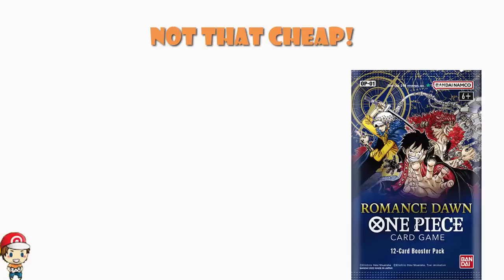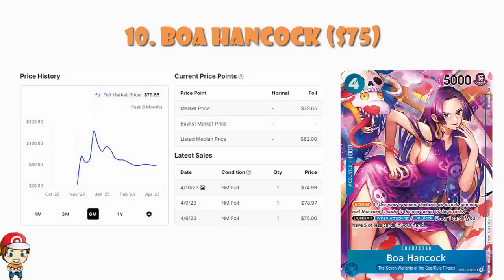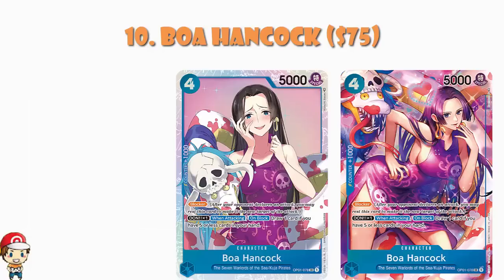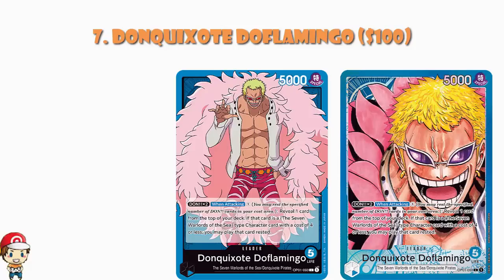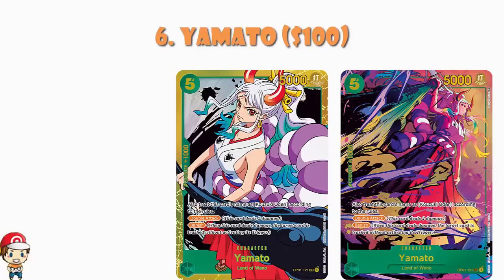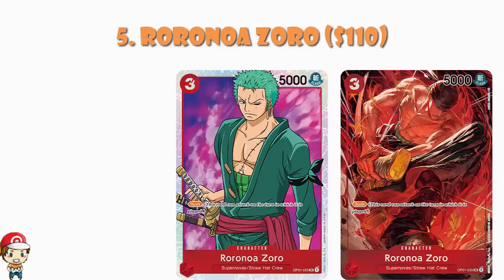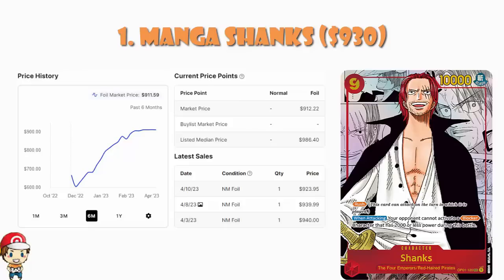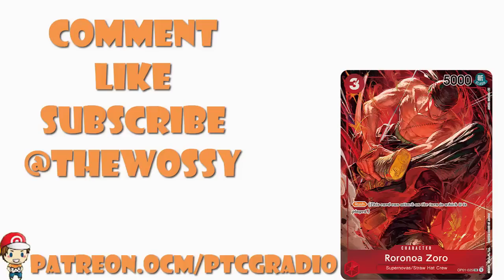Top 10 Most Valuable One Piece Cards in Romance Dawn! (BIG Update!) (One Piece TCG News)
Romance Dawn has been out for a while now but it's still not that easy to find boosters. So, which cards are the most expensive!? Come see!